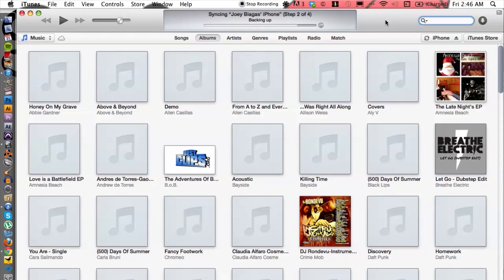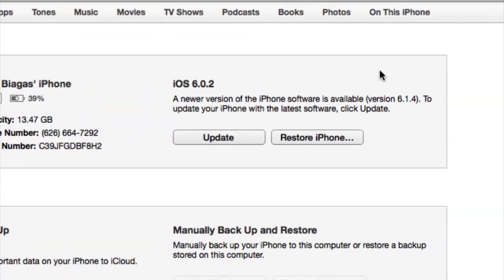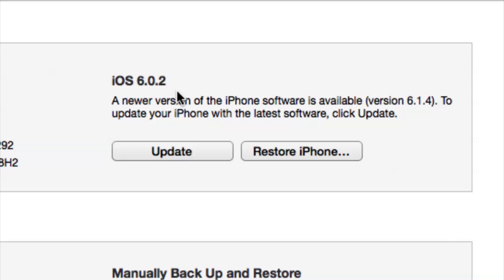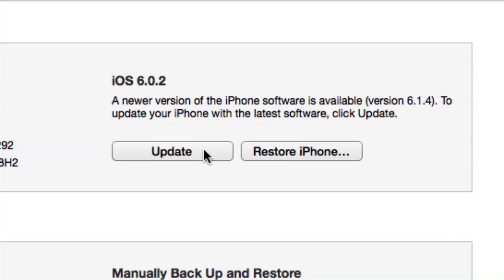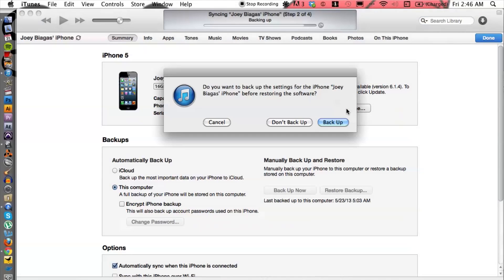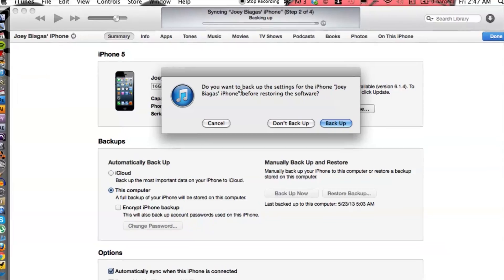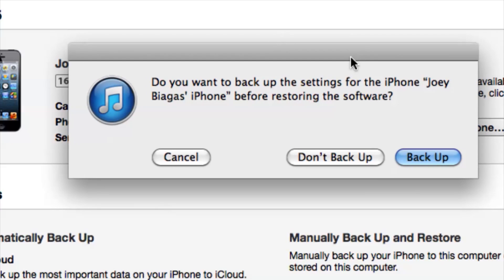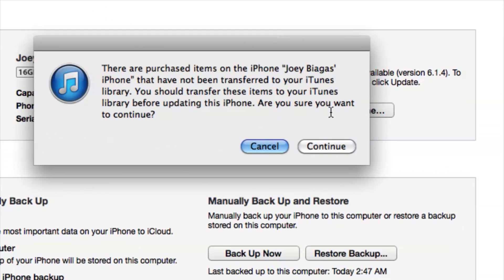How to Download iTunes to iPhone 3G : Getting the Most From iPhones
Downloading iTunes to the iPhone 3G is capable with tools built into the iOS operating system. Download iTunes to iPhone 3G with help from a Mac savvy tech in this free video clip.

Series Description: Apple's iPhone can do a whole lot more than just send and receive standard telephone calls. Learn about getting the most from the iPhone with help from a Mac savvy tech in this free video series.